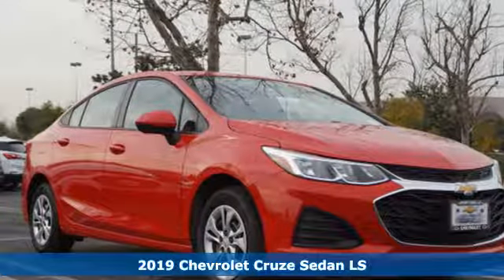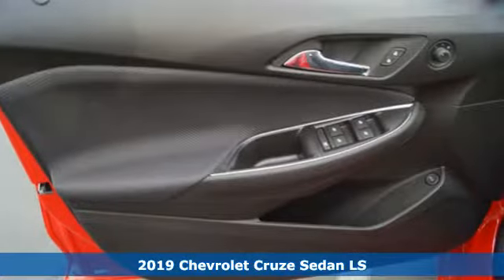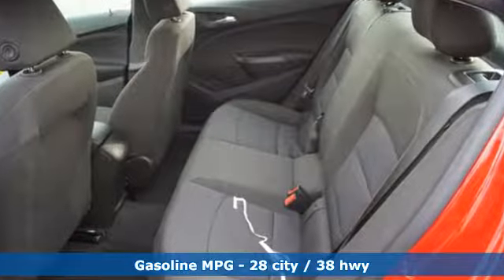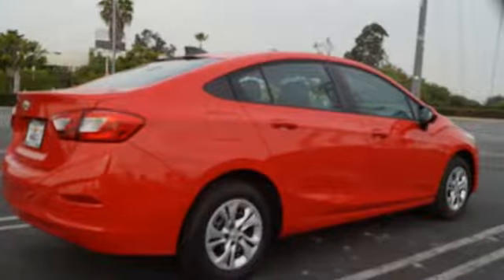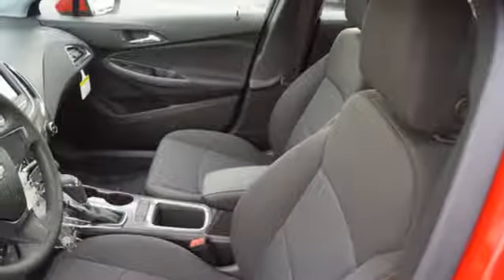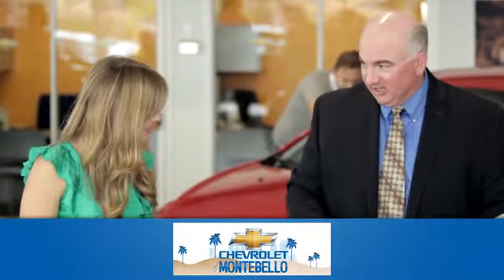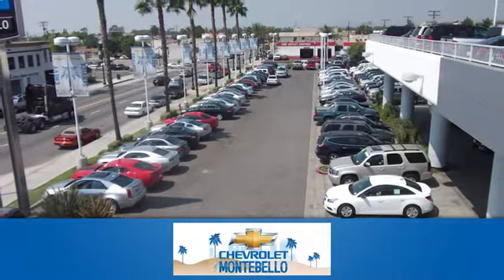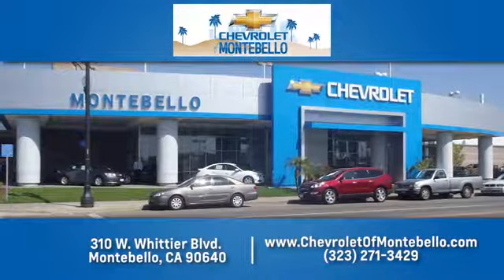New 2019 Chevrolet Cruze Montebello CA Los Angeles, CA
Year: 2019
Make: Chevrolet
Model: Cruze
Trim: LS
Engine: 1.4l 4 Cylinder Turbocharged
Transmission: FWD Shiftable Automatic
Color: Red Hot
Interior: Jet Black
Stock #: U0627
VIN: 1G1BC5SM9K7126812
2019 Chevrolet Cruze LS 1.4L 4-Cylinder Turbo DOHC CVVT FWD Red 28/38 City/Highway MPG Not All Customers Will Qualify for All Rebates. See Dealer for Details: $1,500 - General Motors Consumer Cash Program. Exp. 01/31/2019, $750 - GM Down Payment Assistance Program. Exp. 01/31/2019

Address:
310 W Whittier Blvd